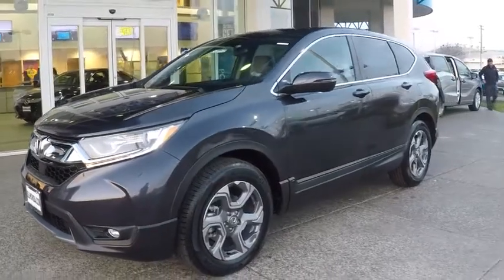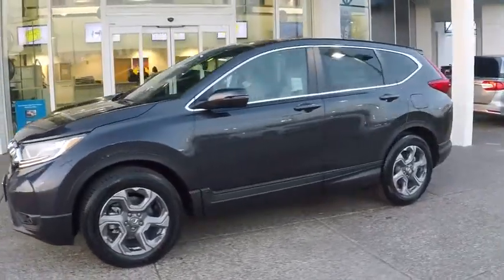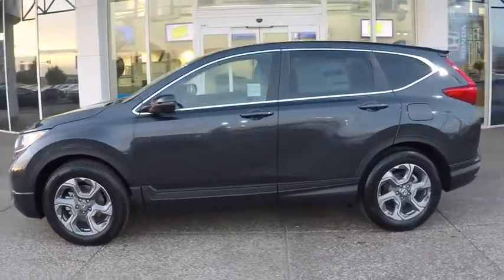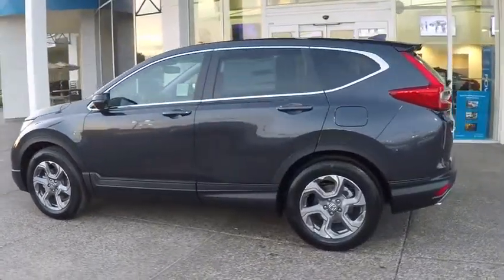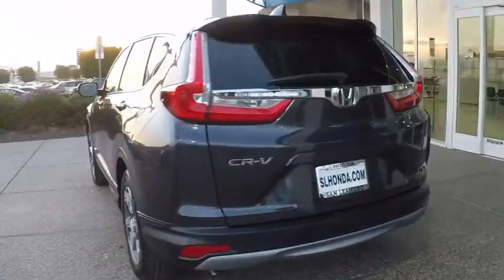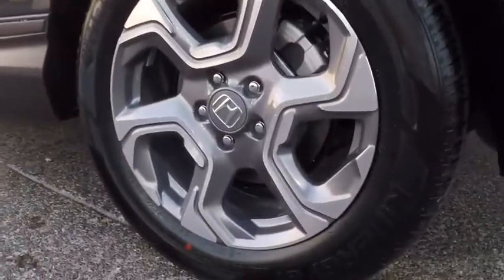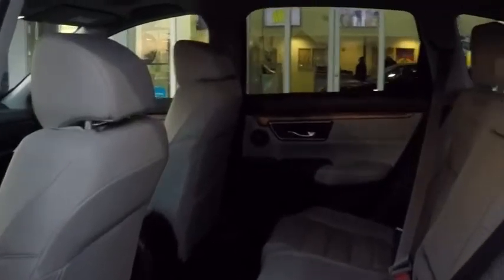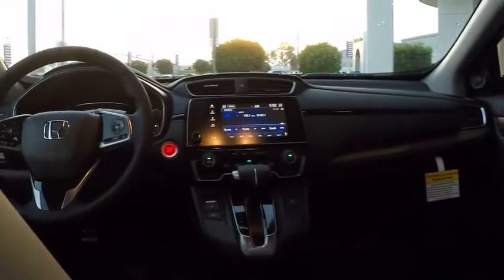New and Used Honda CR-V Dealer Inventory for sale Low Prices in Bay Area Ca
Gunmetal Metallic 2019 Honda CR-V EX-L 2WD Sale Price Lease Bay Area Oakland Alameda Hayward Fremont San Leandro CA
2019 Honda CR-V EX-L 2WD - Stock#: 44127 - VIN#: 7FARW1H88KE027851